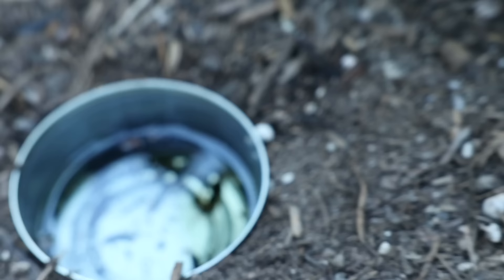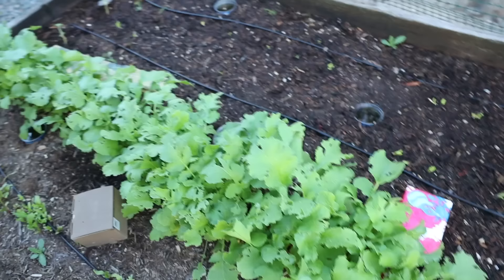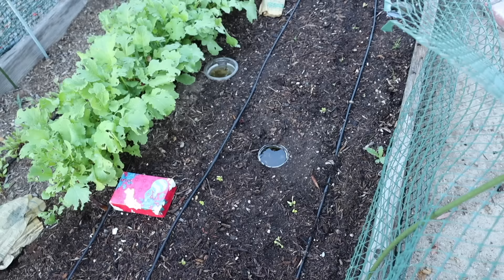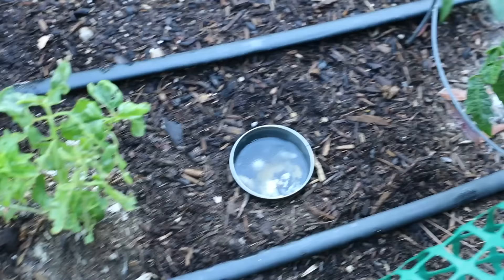How to Deal with Garden Pests Naturally & Organically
In this video I'll tell you my perspective on how to deal with pest insects naturally and organically, from biodiversity, mimicking nature, to home made and organic pesticides.

JADAM Organic Farming Book
100 Herbs for Making Pesticides
Diotamaceous Earth

ORGANIC PESTICIDES:
Neem Oil

MUSIC BY: Title: Dreams Artist: Joakim Karud Genre: Hip Hop & Rap Mood: Bright Download

-Some links above provide commissions.